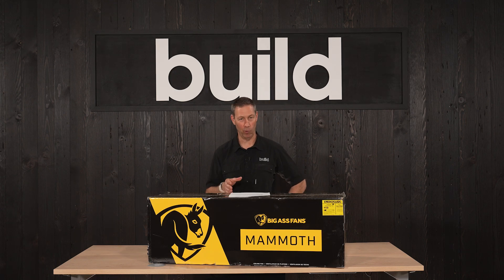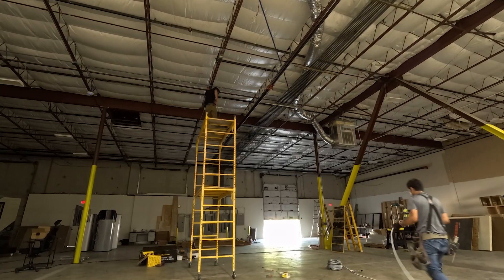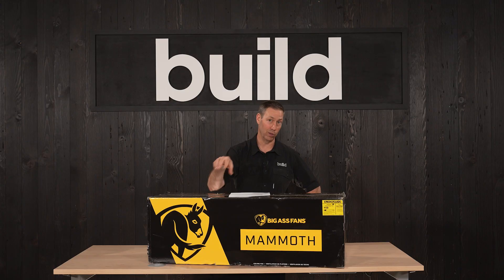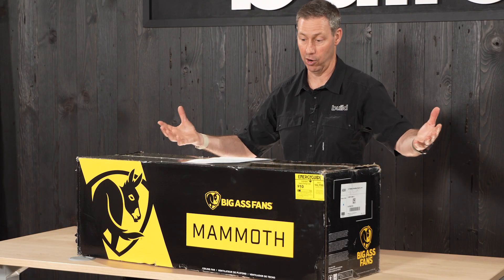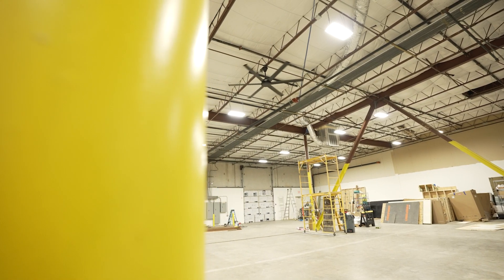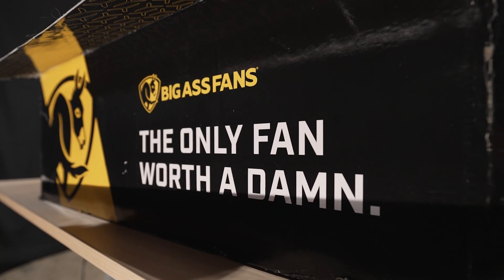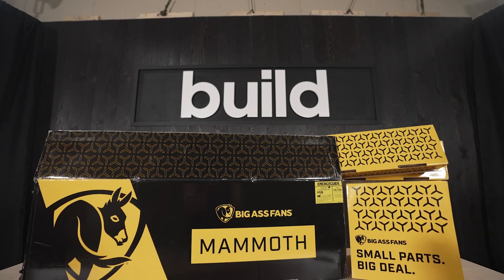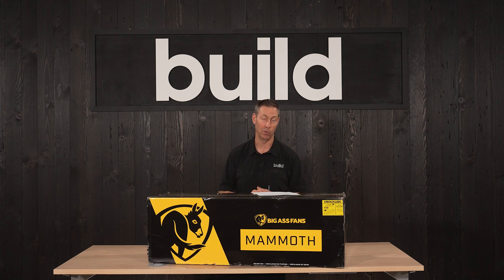Big Ass Fans Mammoth: The Ultimate Quiet, Energy-Efficient Ceiling Fan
Build Show founder and master builder Matt Risinger highlights the impressive performance, energy efficiency, and smart features of Big Ass Fans’ Mammoth fan.

The Mammoth delivers over 15,000 CFM (cubic feet per minute) of airflow while maintaining ultra-quiet operation at just 35 decibels—perfect for studio or residential use. Matt emphasizes the fan’s incredible energy efficiency, noting it delivers 292 CFM per watt and can cost as little as $10 per year to operate continuously. Available in 60", 72", and 84"sizes and in black or silver finishes, the fan is also wet-rated for outdoor use, making it suitable for patios, warehouses, and other covered spaces.

Built with a high-performance EC motor, the Mammoth fan supports advanced smart controls, including smartphone, Bluetooth, wall panel, and remote access. It’s fully compatible with Google Home, Amazon Alexa, Apple HomeKit, and Matter, giving users seamless integration into their smart home systems.

Matt turns to Big Ass Fans for their durable, “bomber” construction—far superior to cheap home center alternatives. For professionals or homeowners seeking a long-lasting, quiet, and energy-efficient ceiling fan, the Mammoth from Big Ass Fans is a top-tier choice.

Check out bigassfans.com for more details and explore additional content on thebuildshow.com.